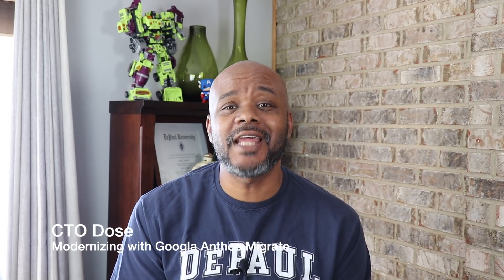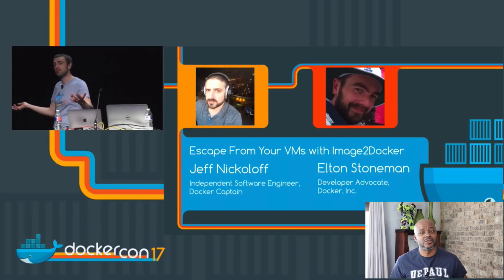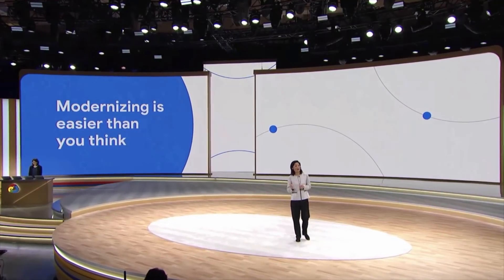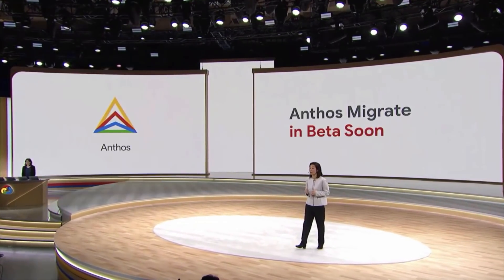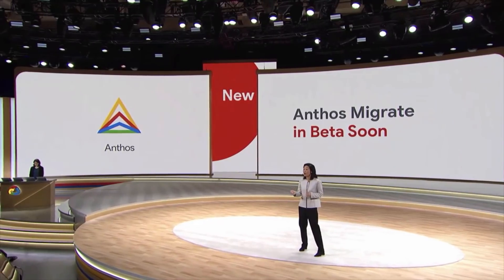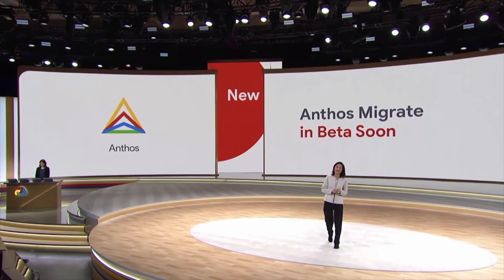Google Anthos Migrate Hot Take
Google's Anthos Migrate is a frustrating approach to cloud migration. The technology itself is solid. However, the people and process story was a bit lacking. Why did Docker fail at its image2container approach and why does Google think it can succeed?